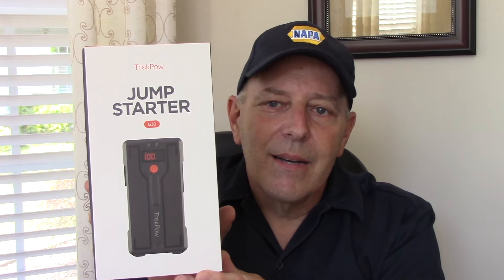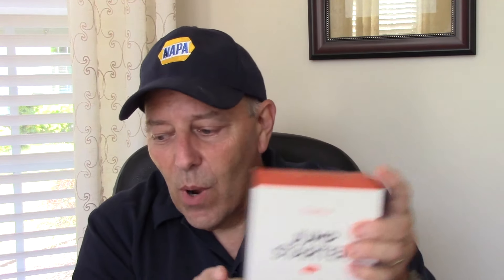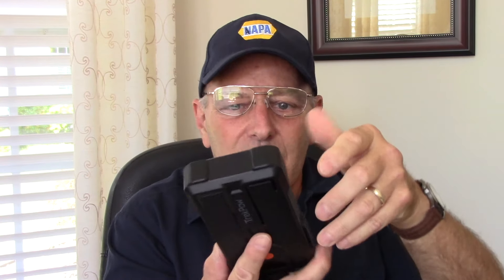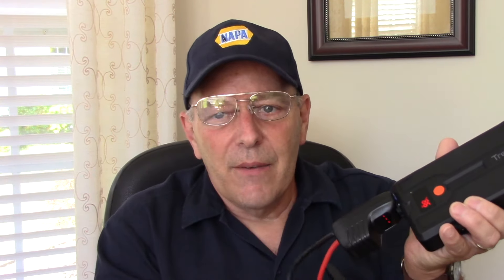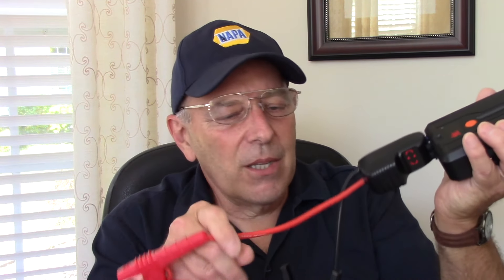TrekPow Booster Pack / Free Giveaway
MAKE SURE THAT WHEN YOU LEAVE A COMMENT PUT WHAT STATE IN THE U.S.A YOU LIVE.

Anyone in the U.S.A. that leaves a comment on my video "How To Replace Rear Brakes And Rotors 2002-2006 Ford Expedition" ) be eligible to be selected by a random comment picker. I will send the tool for free to the lucky winner. Thank you to all my subscribers and I hope everything goes well so I can continue the free giveaway.